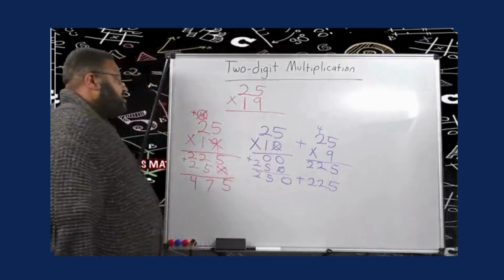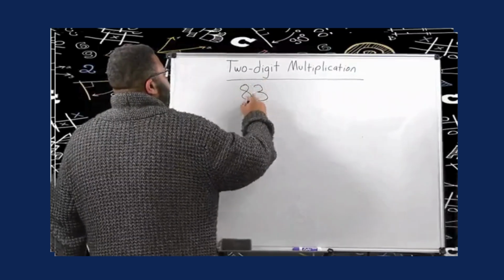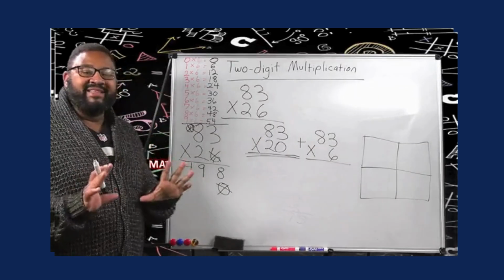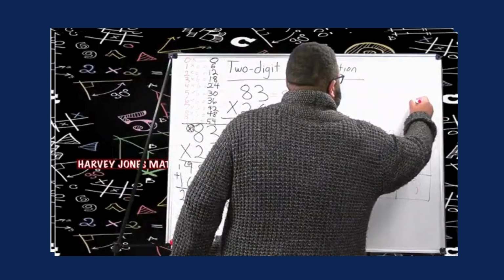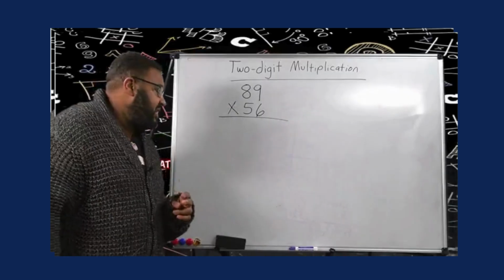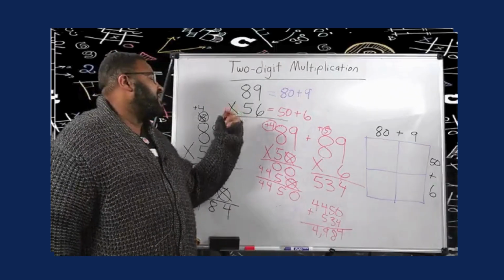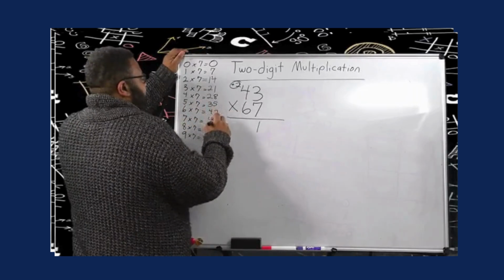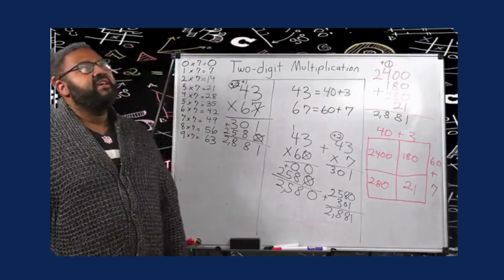Math Noise with Reginald Original Two Digit by Two Digit Multiplication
Reginald Original shows how to find the product of a two digit by two digit multiplication problem.